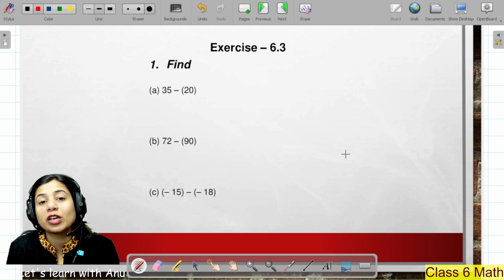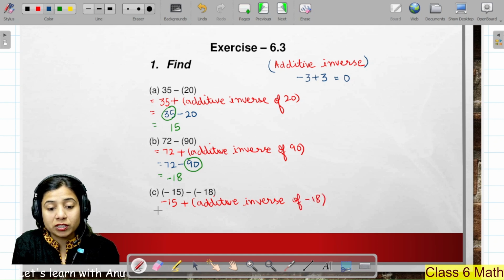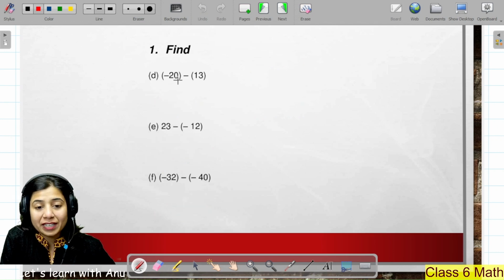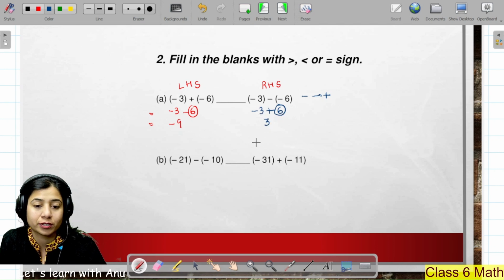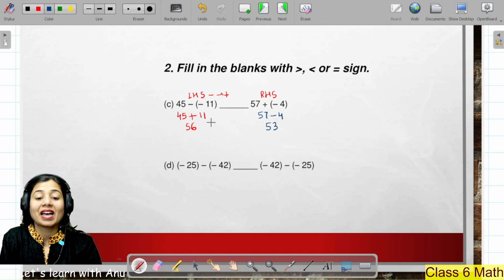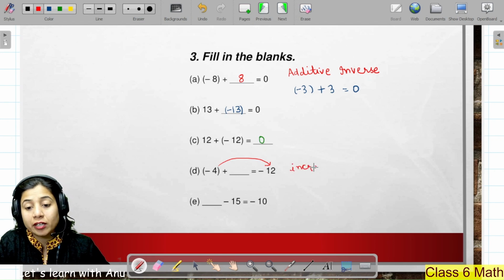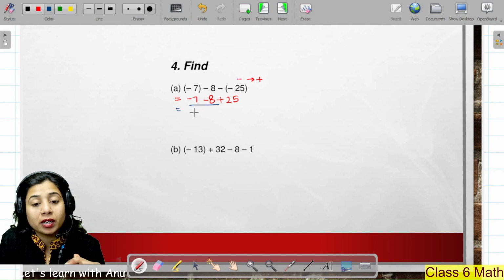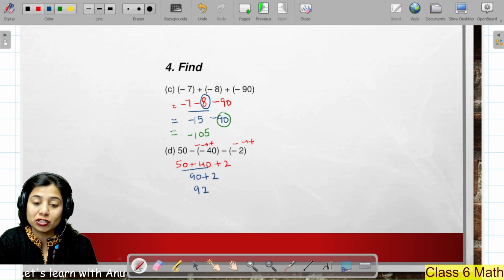Integers | Exercise 6.3 | NCERT / CBSE | Class 6 | Chapter 6 | Addition and subtraction of integers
Easy and detailed explanation of Integers (Chapter 6) Exercise 6.3 of NCERT book.